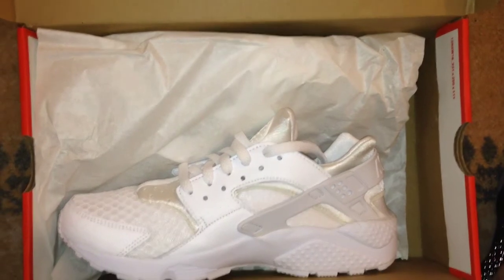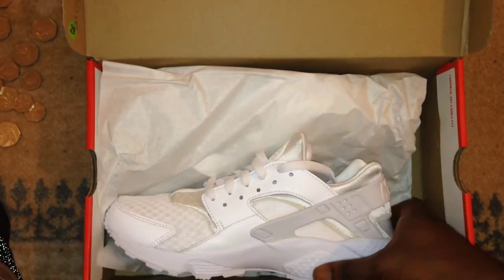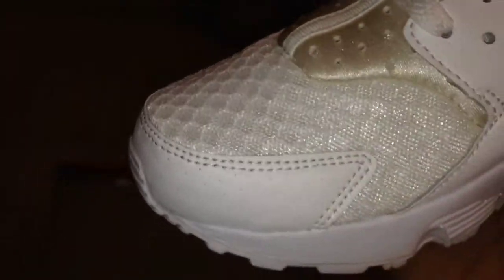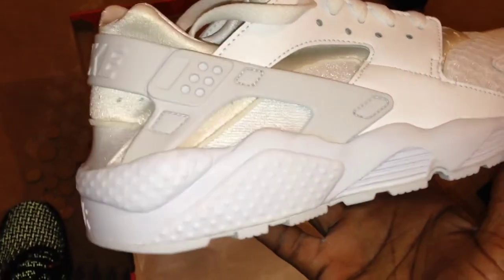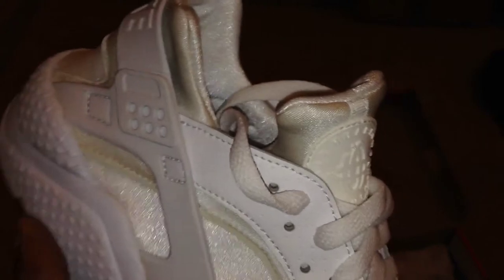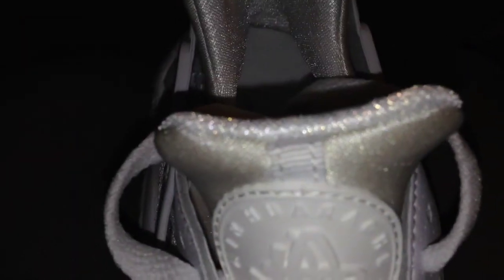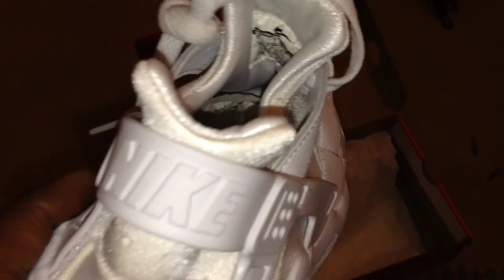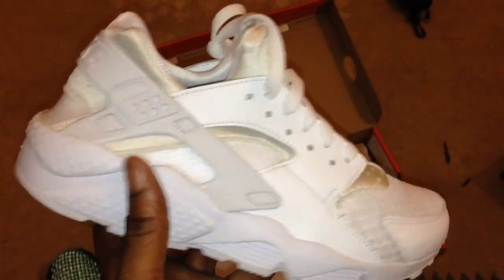Nike Air Huarache Triple White/Platinum White ..... boom Skeng